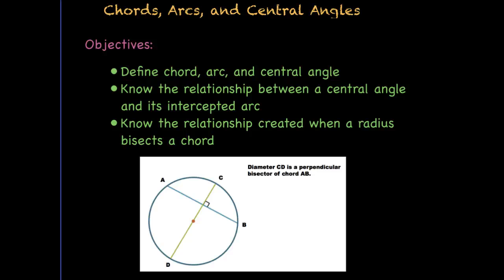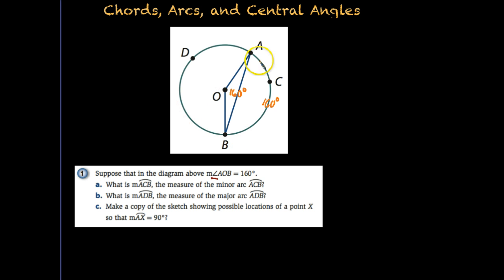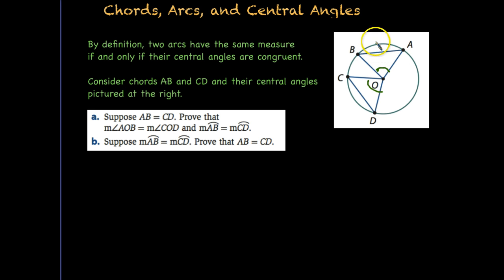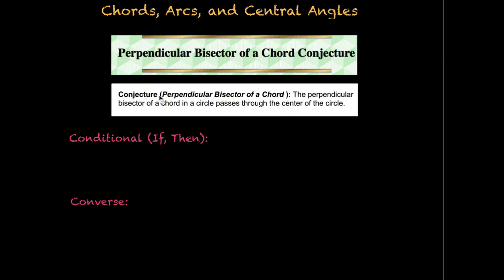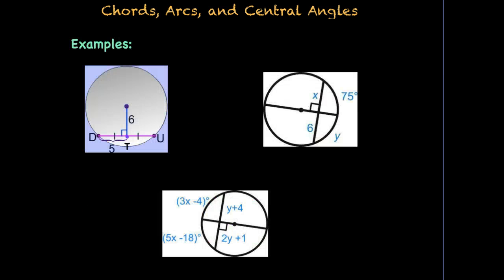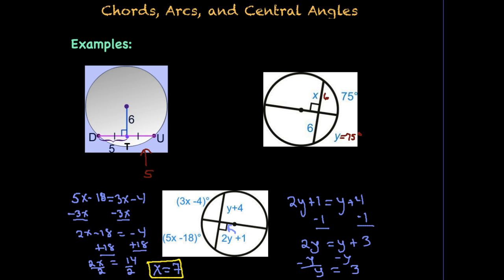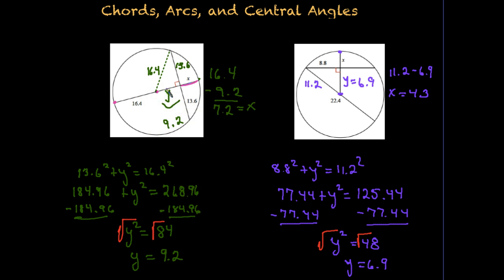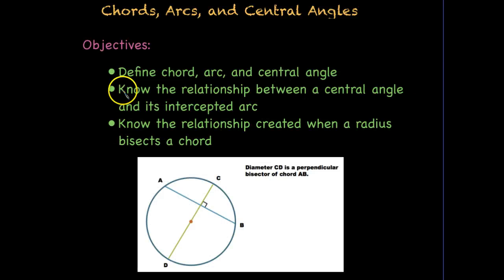Chords, Arcs, and Central Angles